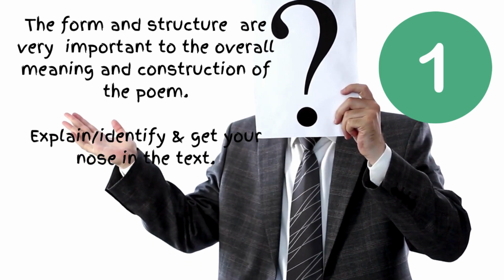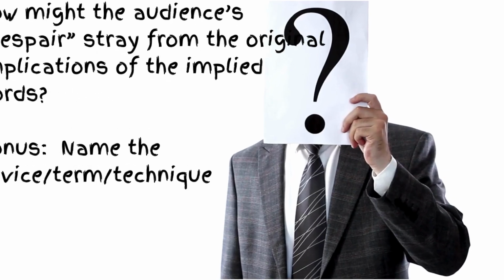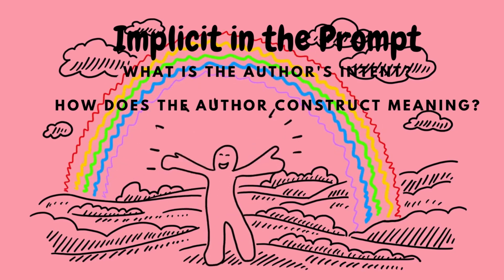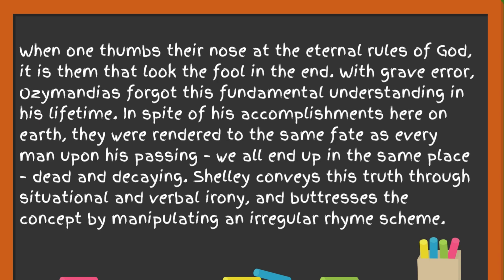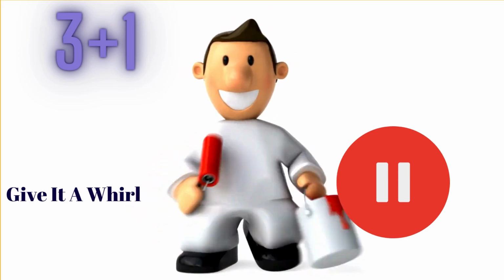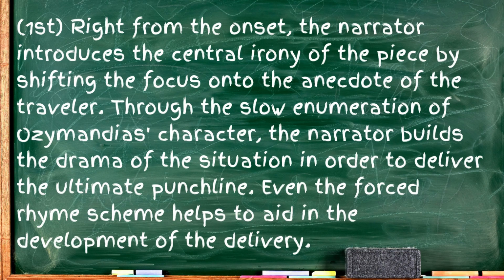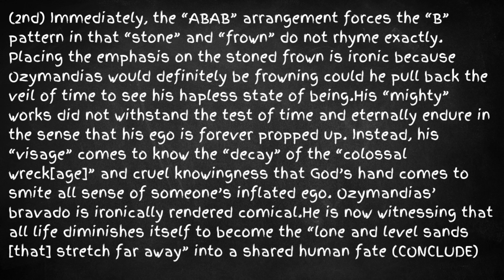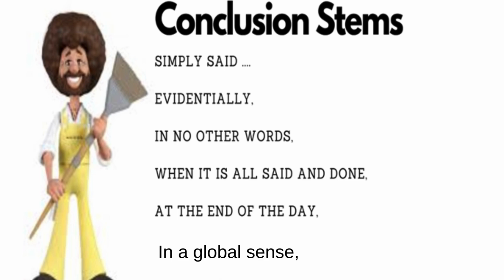Ozymandias (Gamified Discussion + Writing Workshop)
Today's video lesson sets teachers up to do two things:

     1. Host a Plato's Play-Doh Discussion (Say what ...???).  This modality takes a gamified approach of what I deem to be the best elements of the Fishbowl, Harkness, and Socratic model.  Through the elements of collaboration and competition, not only do students learn a ton, but they actually engage.

    2. If at this stage of the year your students are still struggling with their writing, I've recorded a writing workshop that illustrates from start to finish how to write a literary analysis paper all while pulling the strings of my heuristics.  The samples actually come from my NWP students, so they're solid.